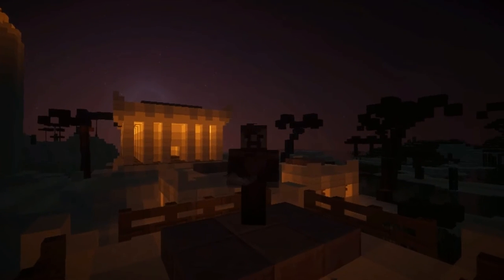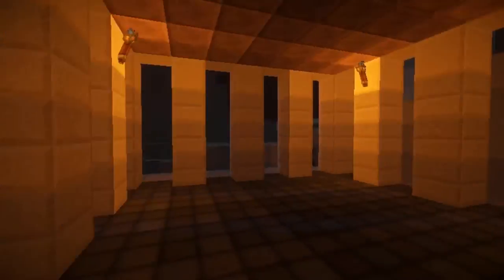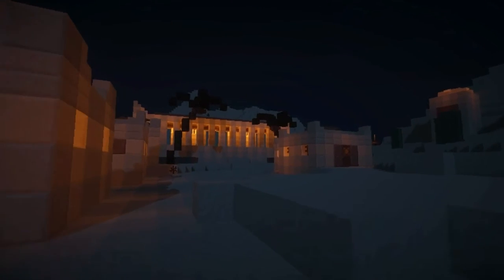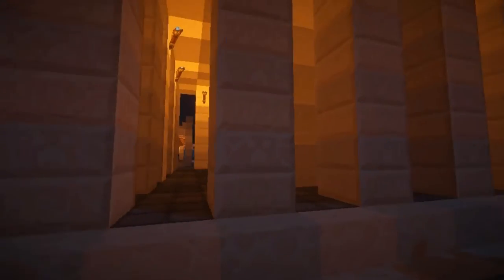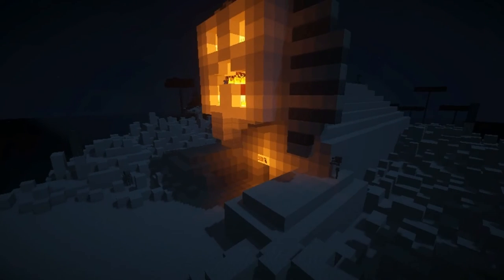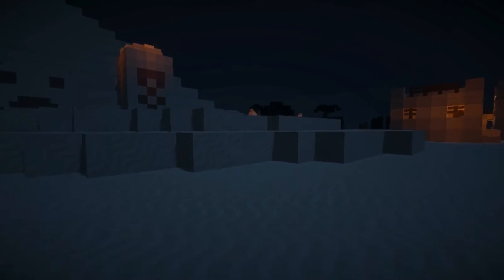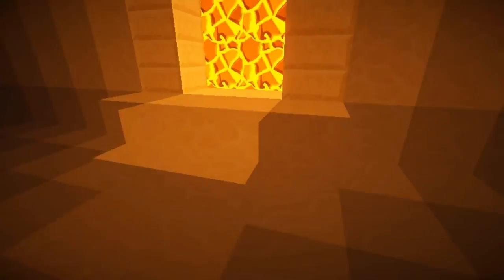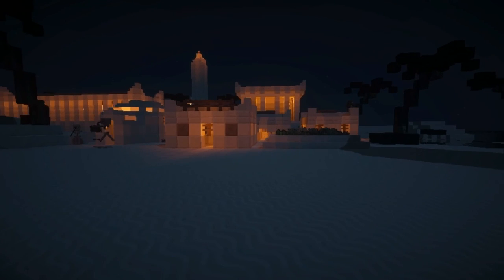Minecraft - Egyptian City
Abel shows his Egyptian Ancient City Build. Let us know what you think, if you like the build or have future suggestions. Watch and Enjoy!

Production music and sound effects from Premiere Pro

Additional Info:
Dwarven Statue modified from TelGar Minecraft.